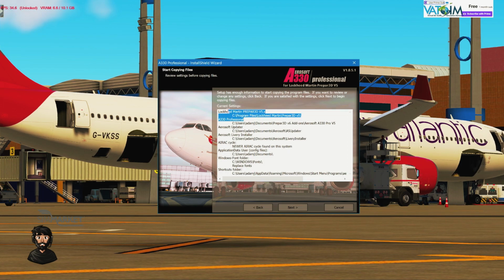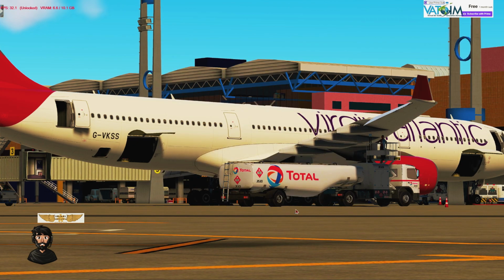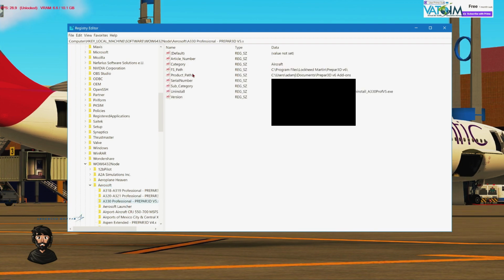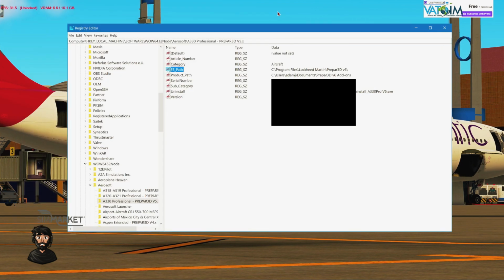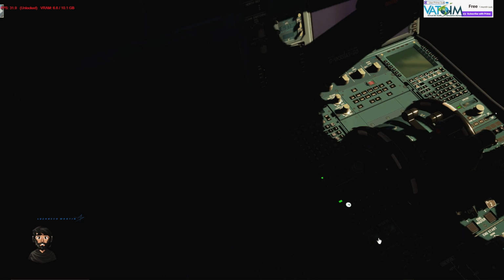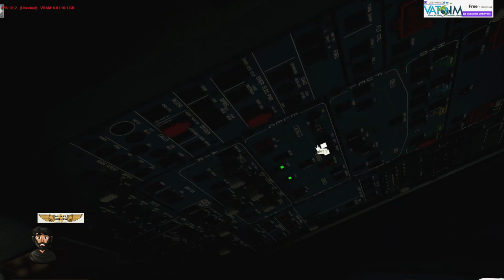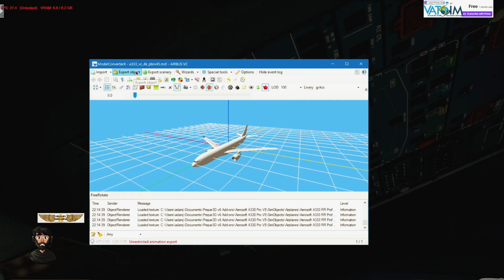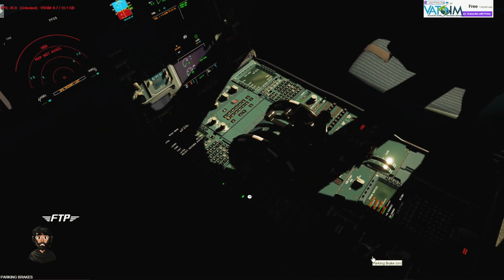P3Dv6 | How to Install The Aerosoft | A330 WORKING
PLANS FOR THE FUTURE:
2021:
- 4tb SSD Drive replacement and 4tb SSD additition

My PC Hardware Specs:
Installed Memory: Patriot Viper 1x 32GB DDR4 Core Speed 3200Ghz